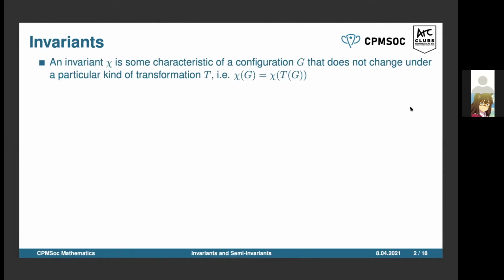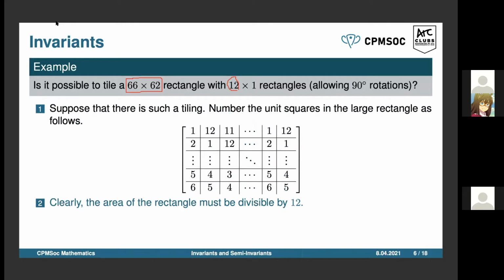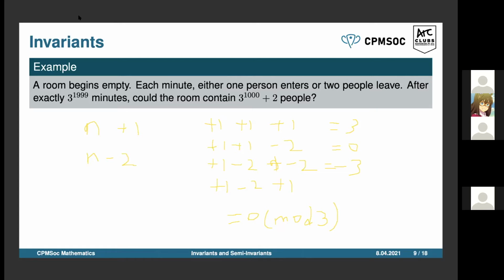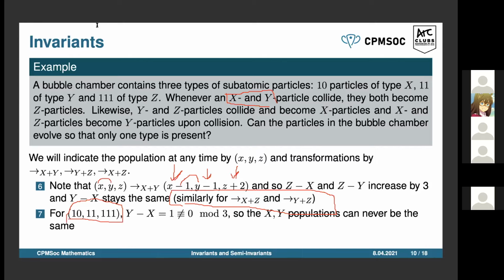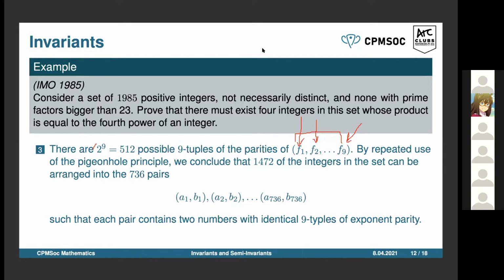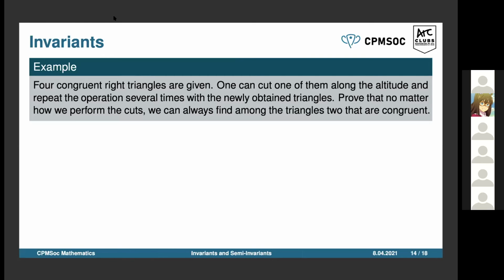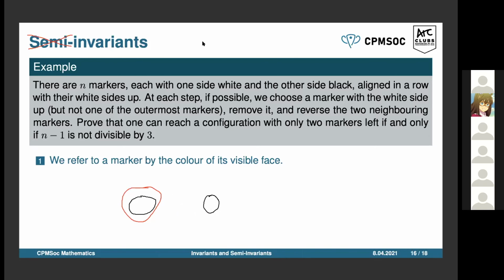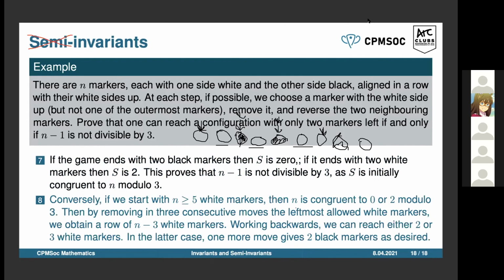Invariants - Main Workshop